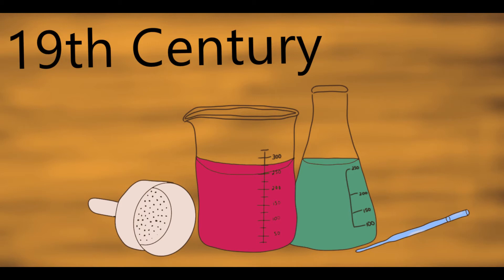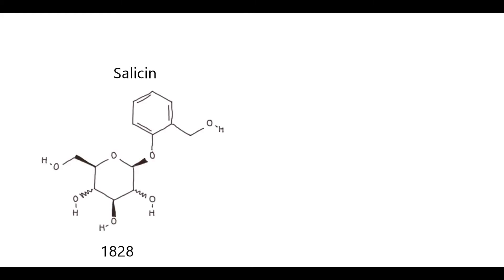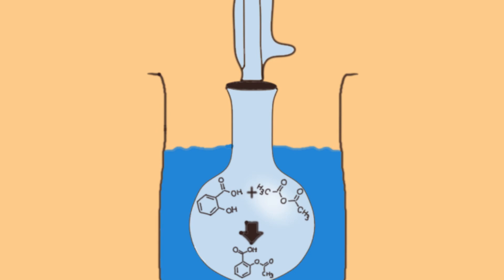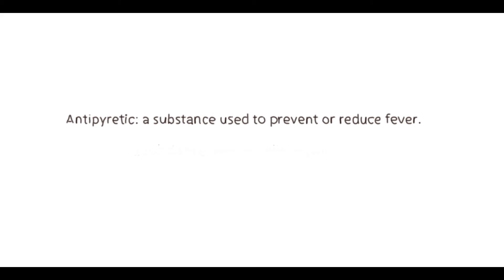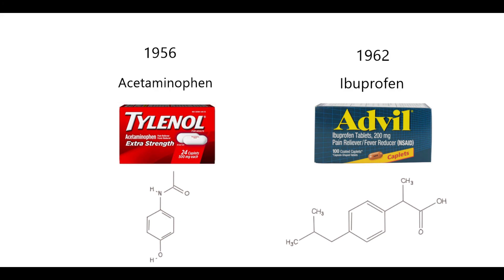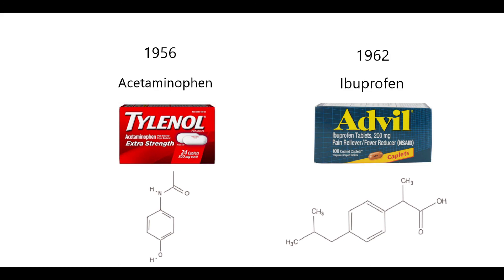The History of Aspirin by Nathan Hart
Transcript: The story of aspirin begins over three thousand years ago in ancient Sumer and Egypt. Back then, medicines derived from willow trees were used to treat fever and pain. Later on in ancient Greece, Hippocrates, known as the “Father of Medicine”, noted that willow leaf tea helped to relieve the pains of childbirth.
The beginning of what we know today as aspirin began in 1763 when an English chaplain named Edward Stone submitted a report to the Royal Society, detailing the use of dried, powdered willow bark in curing fever.
Let’s fast forward to the 19th century….
The 19th century was a period of large growth for the burgeoning field of organic chemistry. There was a huge focus on the isolation and purification of the active components of many medicines, including willow bark. In 1828, Johann Buchner was able to obtain relatively pure crystals of a substance called salicin, an anti-inflammatory agent found in the leaves and bark of the willow tree. Then, in 1838, something major happened. Italian chemist Raffaele Piria discovered a method of obtaining a more potent acid form of willow extract, salicylic acid.
By 1853, French chemist Charles Frédéric Gerhardt had published the first methods to prepare acetylsalicylic acid - the active ingredient in aspirin – by mixing acetyl chloride with sodium salicylate. Later in 1897, while employed at Bayer, young German chemist Felix Hoffmann discovered a better way to synthesize acetylsalicylic acid, from salicylic acid refluxed with acetic anhydride.
The acetylsalicylic acid created by Hoffman was then put through clinical trials, and initial reports were that it was a successful antipyretic but despite this, it was rejected due to salicylic acid's reputation for weakening the heart. However, later low-profile clinical trials were done anyway, proving that the drug was an effective analgesic and had no apparent adverse effects on the heart. By 1899, Bayer had chosen the name aspirin for its new drug, and by 1950 aspirin had become the world’s most popular painkiller!
Despite its popularity, Aspirin's use declined after the development of acetaminophen and ibuprofen. However, due to the discovery of the basic mechanism of aspirin's effects on the body and studies establishing aspirin's efficacy as an anti-clotting agent from the 1960s through the 80s, the use of aspirin was revitalized – with a large revival of sales in the later decades of the twentieth century. Now, aspirin stands as a preventive treatment for heart attacks and strokes.